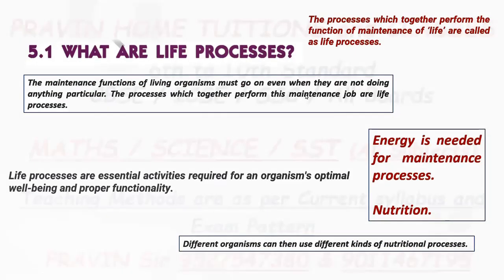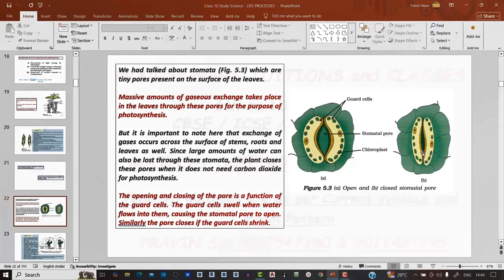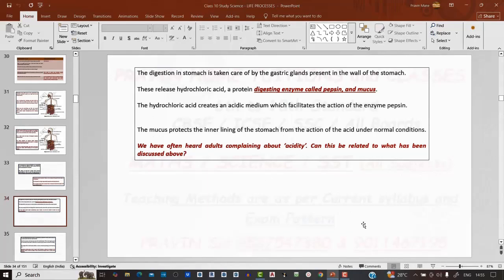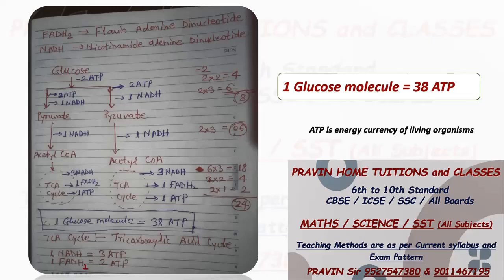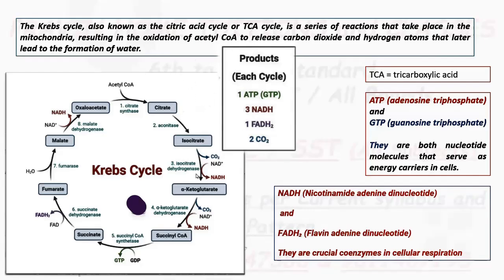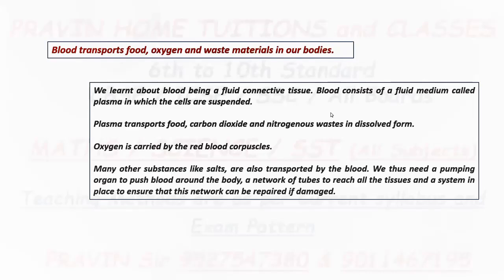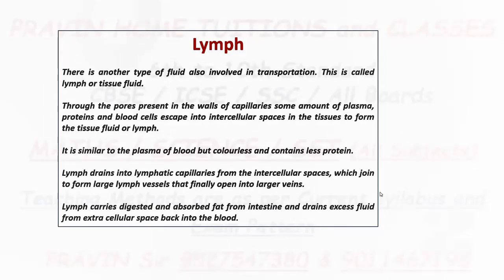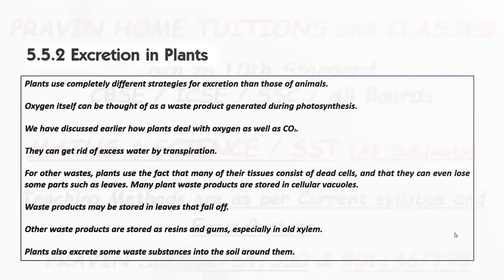LIFE PROCESS // CBSE // SCIENCE // COMPLETE VIDEO // CLASS 10 // CALL FOR TUITION 9527547380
SCIENCE BASICS Std. 5th to 12th

MATHEMATICS BASICS